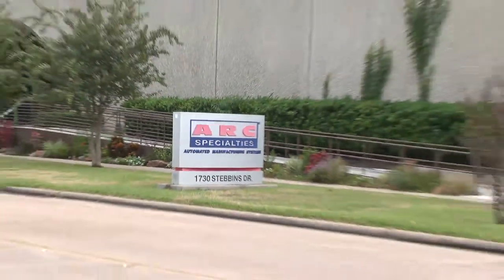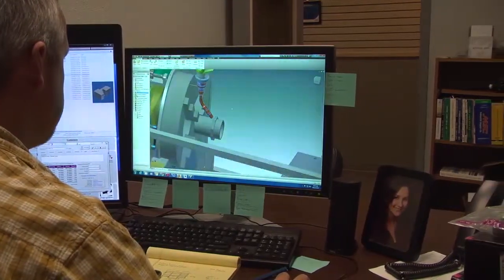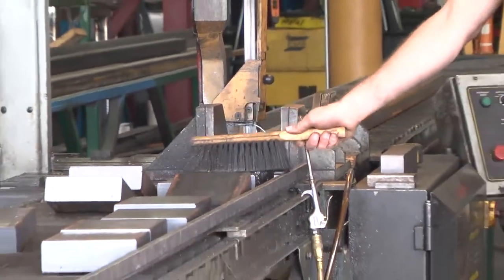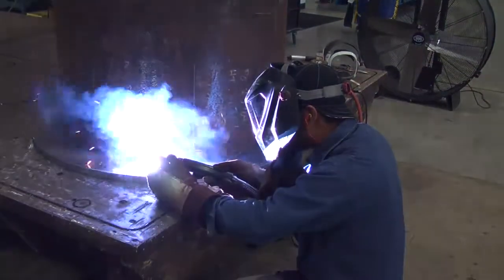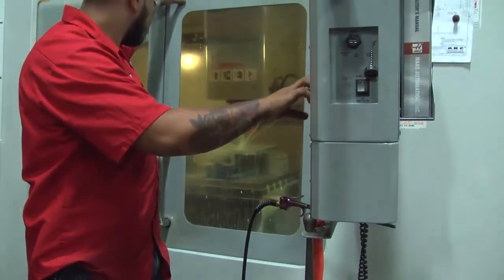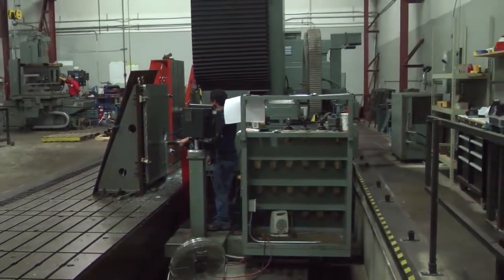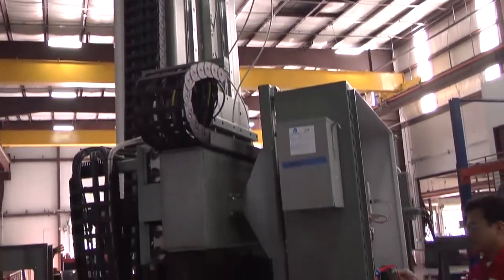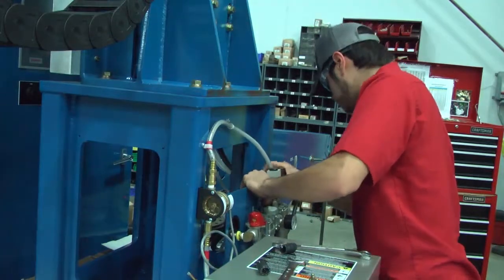ARC Specialties Vertically Integrated Overview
Welcome to ARC Specialties, a campus of 75,000 square feet dedicated to research, design, manufacturing, assembly and testing in one location.

Mechanical designers draw everything in a 3D model, from the nut and bolt to the major fabrications.

Our fabrication process begins at the saw.

Next, fitters and welders weld pieces together.

All necessary components go into our machine shop for precision machining.

All exterior components are sprayed in the paint booth using environmentally-friendly, water-based paint.

After fabrication, mechanical assembly takes place.

Following mechanical assembly, electrical technicians wire the system together.

Programmers install custom software into each machine for final integration.

When a project is completed, the customer is always invited to ARC Specialties for run-off.

Thank you for visiting ARC Specialties!